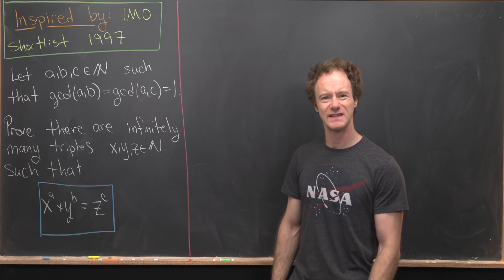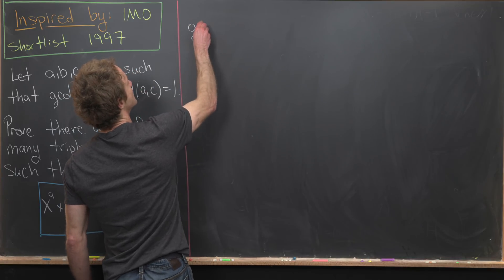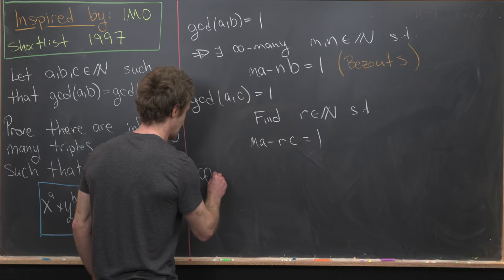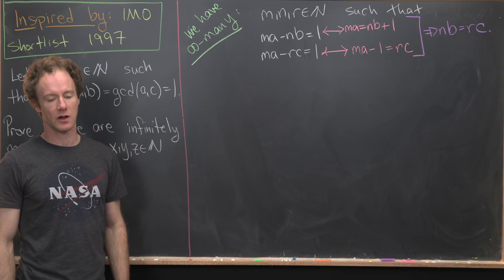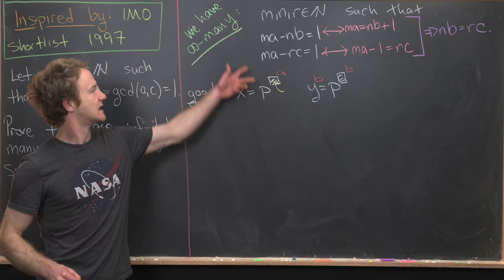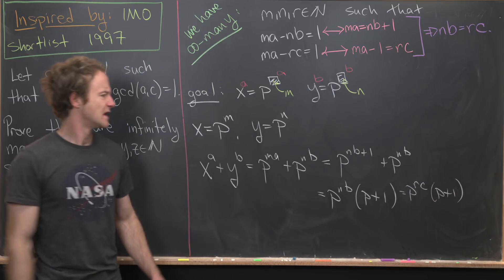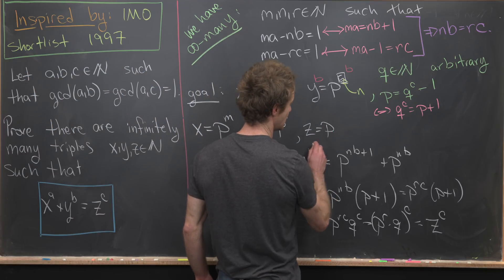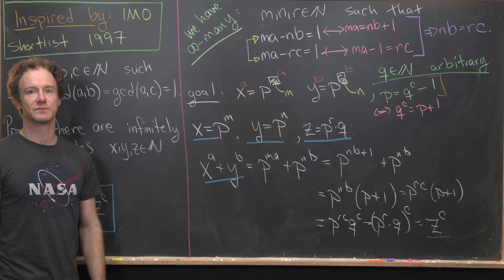Like Fermat's equation but solvable...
We look at a problem from the shortlist of the 1997 International Mathematics Olympiad.

Differential Forms: